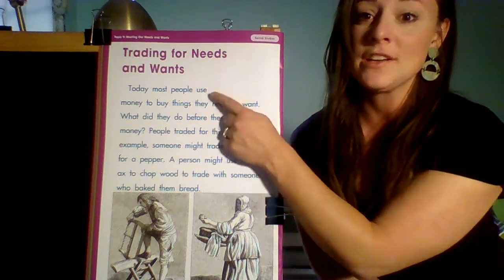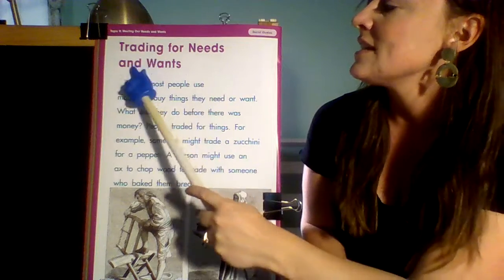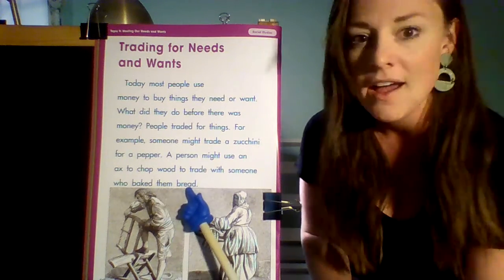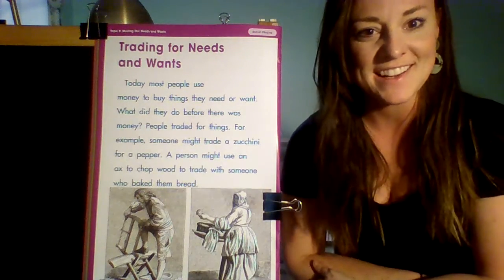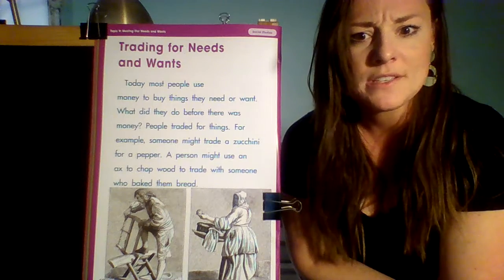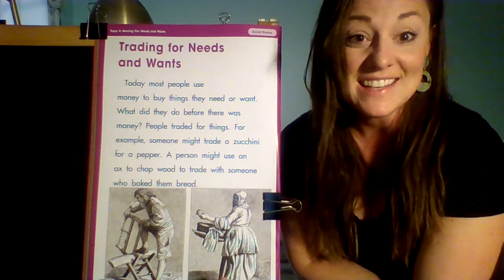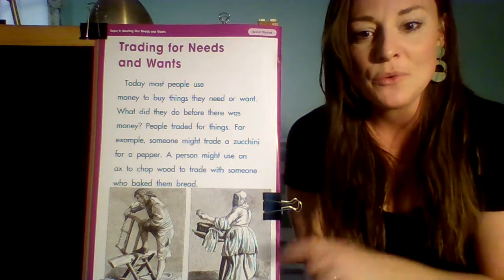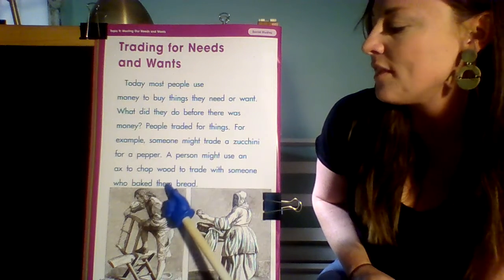Shared Reading - Trading for Wants and Needs